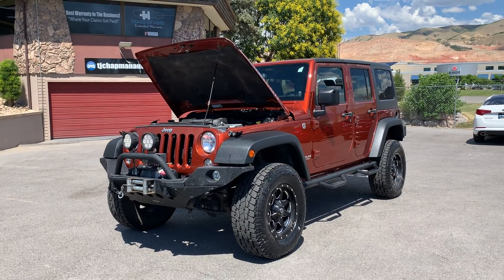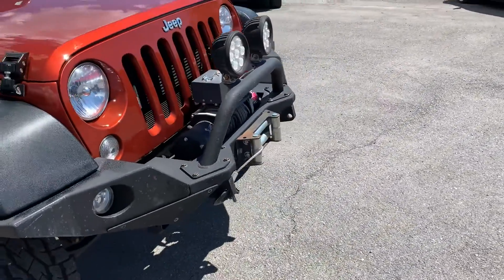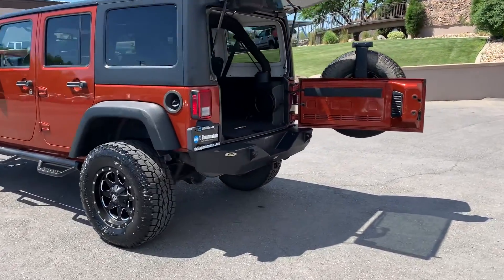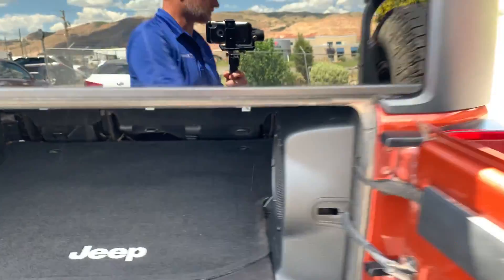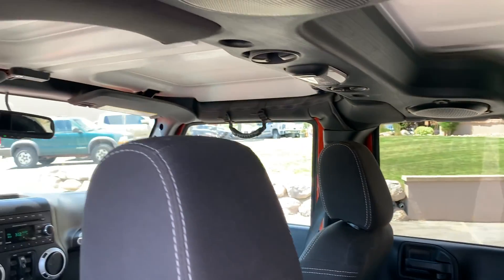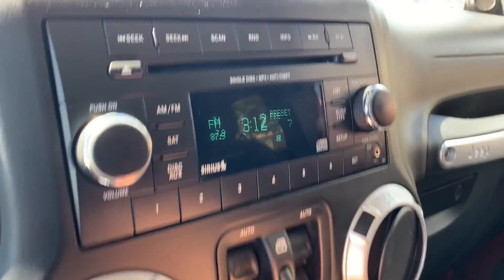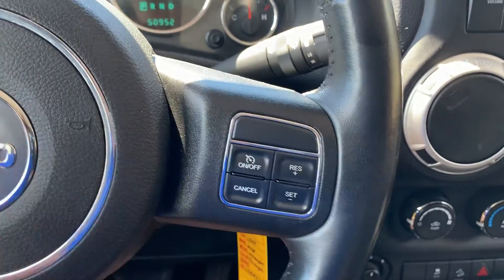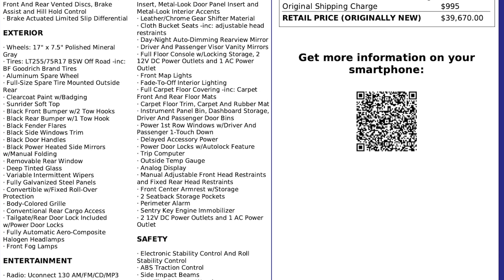2014 Jeep Wrangler Unlimited Rubicon For Sale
Wrangler Unlimited Rubicon 4X4, 50k mi., CLEAN TITLE & Carfax, Remote start, Removable hard top, Max Tow Package, 17" Alloy wheels, Winch, Push bar, Premium Amp, Offroad lights,